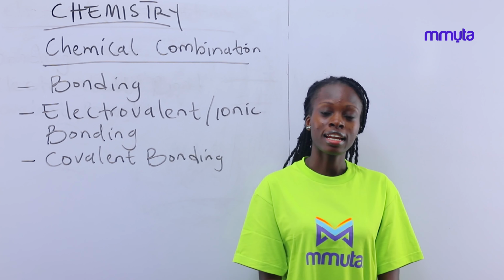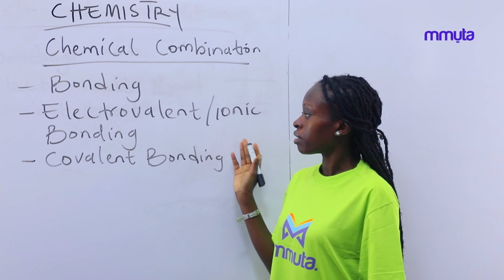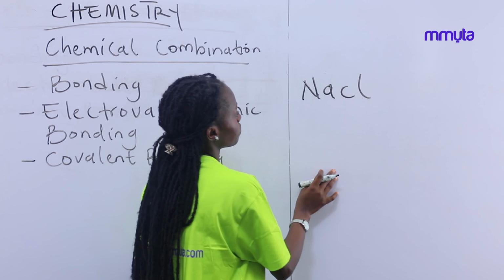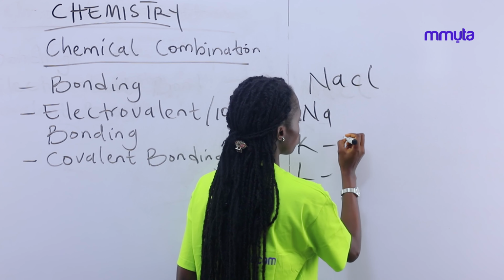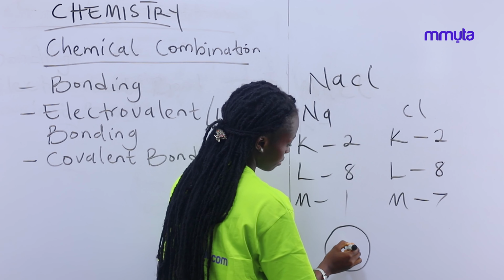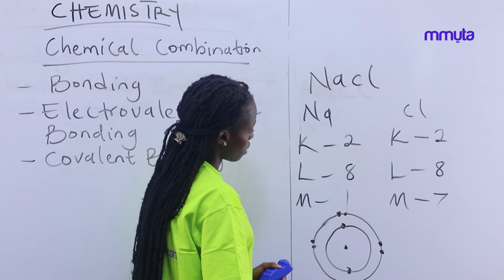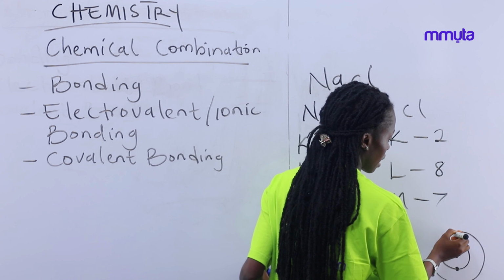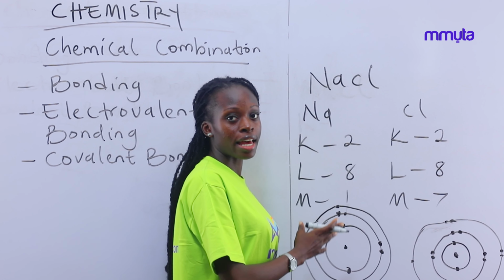CHEMICAL COMBINATIONBONDING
Ever wondered how everyday things are made? It's all about chemistry! Join us as we break down chemical combination in a fun and easy way.